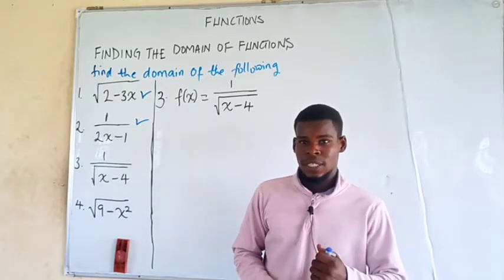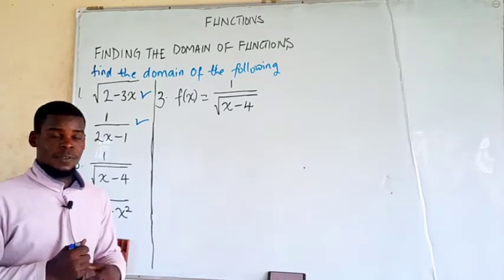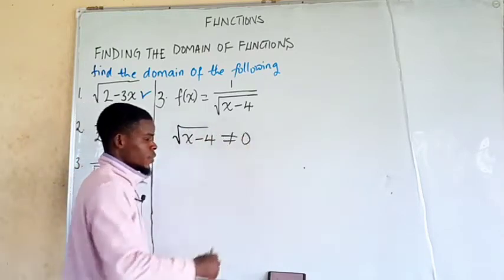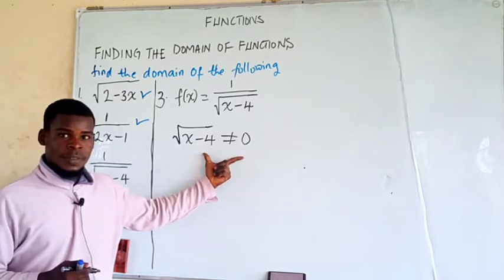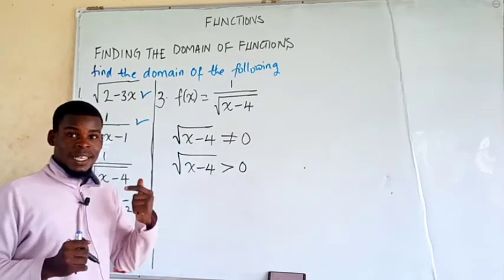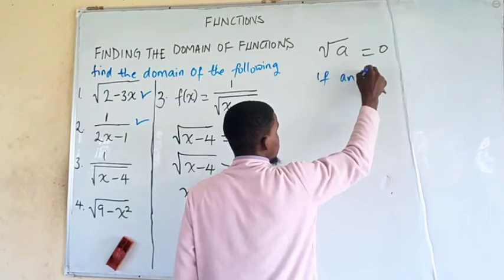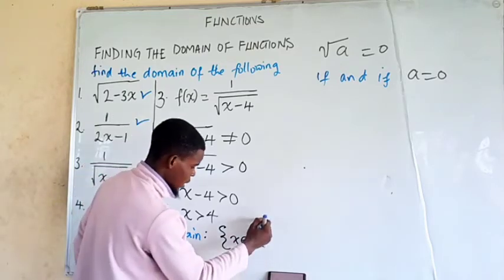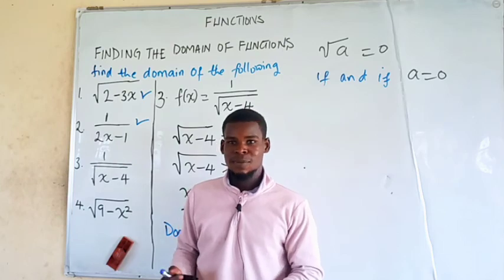Functions- Finding domain of 1/(sqrt(x-4)).A rational and radical function.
Finding the domain of a rational function is quite easy but when the function has radicals, it becomes interesting. In this calculus video, I introduced the concept of domain of functions . I also explained what a range of function is. Domain of function is a set of all possible input. Range of function is a set of all possible outputs.